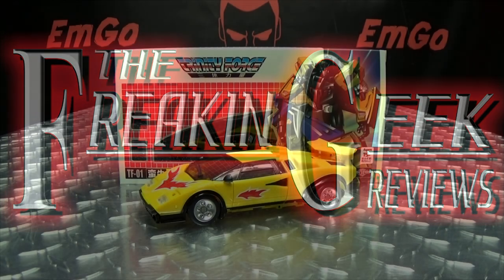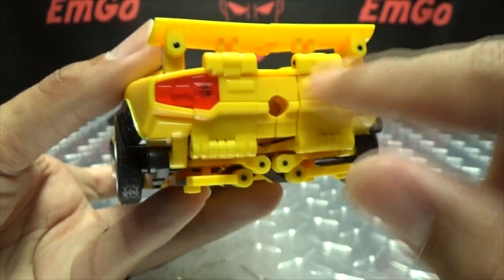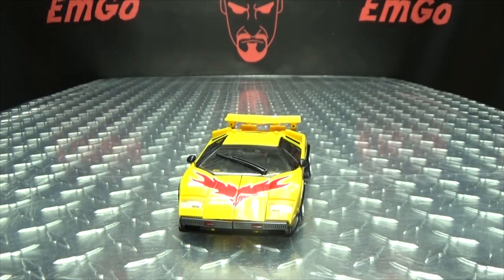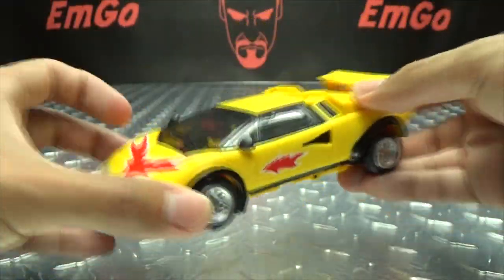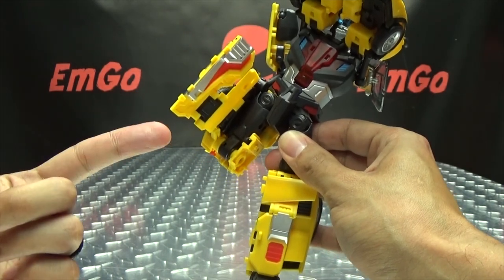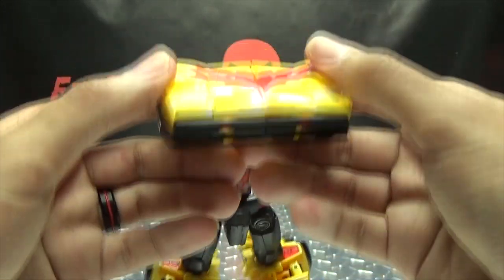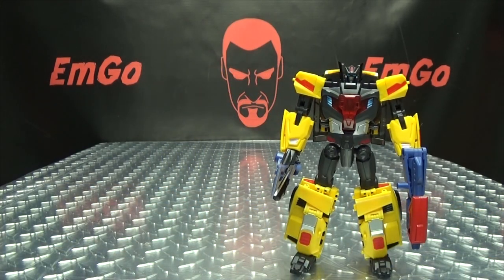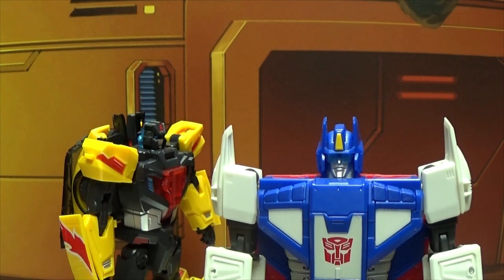TFC Toys RAGING BULL (Laster): EmGo's Transformers Reviews N' Stuff